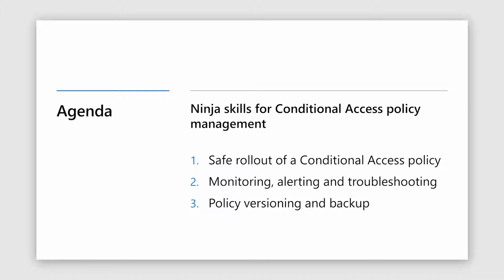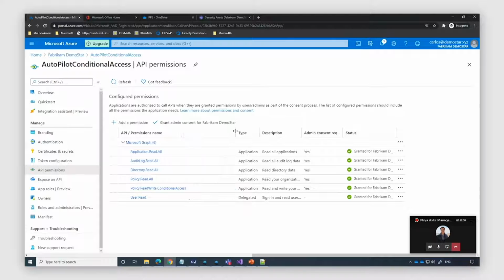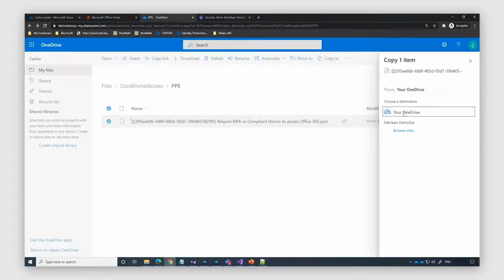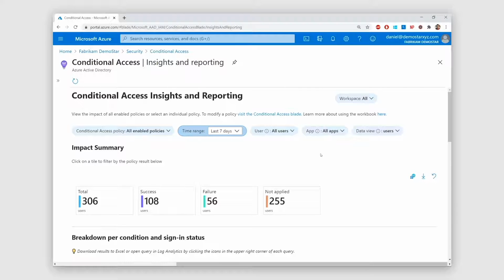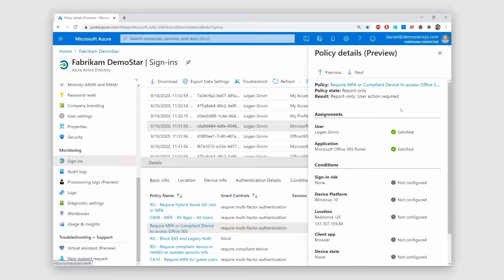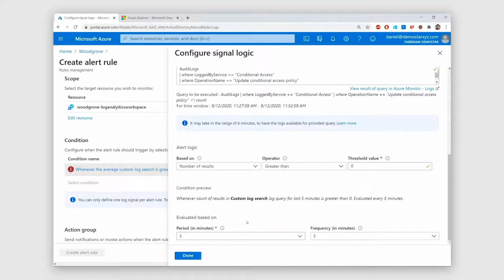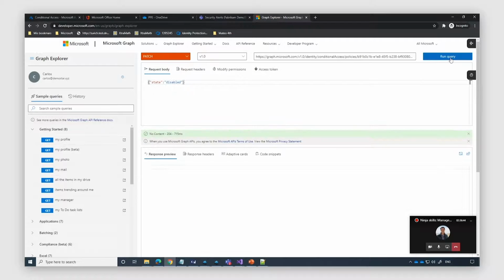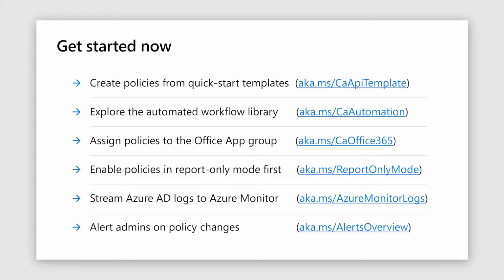Ninja skills: manage your Conditional Access policies at scale | OD276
Microsoft Conditional Access is a powerful policy-based security tool to help you set access controls for the right balance of security and productivity for your business. Did you know that Microsoft Graph, with its rich set of feature APIs, can help you take your Conditional Access policies to the next level? Did you know that you can apply policies to Office 365 suite? Come learn how you can code your policies, deploy policies at scale, and take your identity-driven security to the next level.